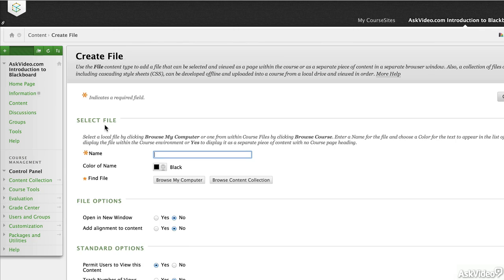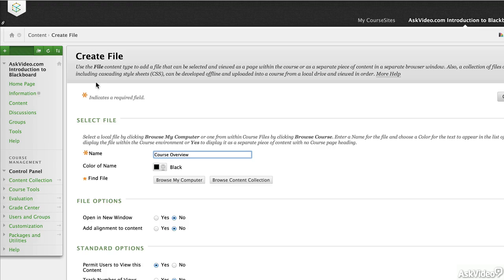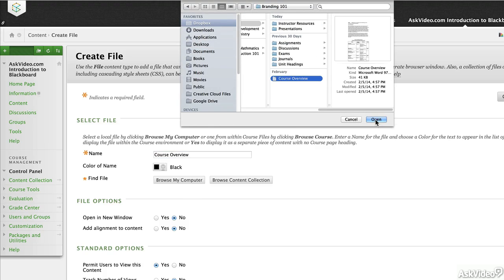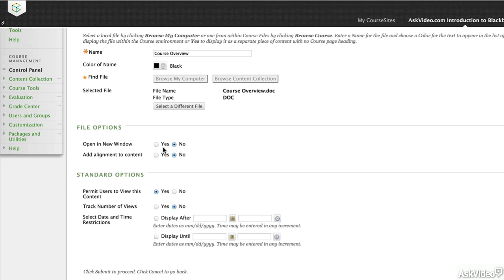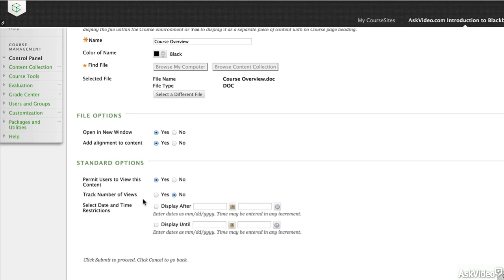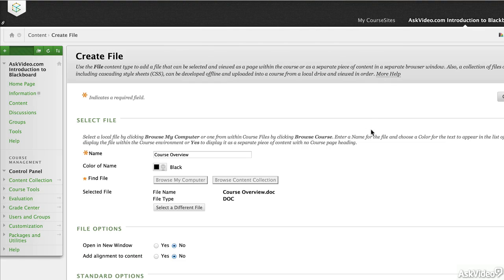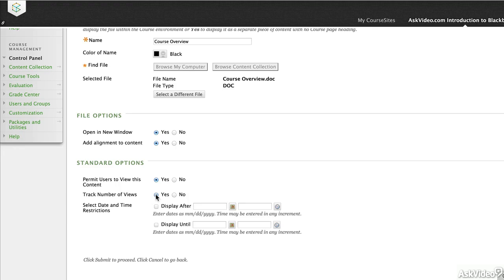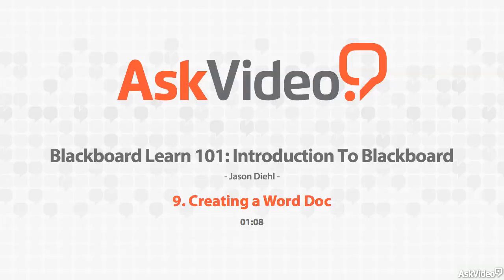Blackboard Learn 101: Introduction To Blackboard - 9. Creating a Word Doc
Blackboard Learn 101: Introduction To Blackboard by Jason Diehl
Video 9 of 25 for Blackboard Learn 101: Introduction To Blackboard

Have you been too busy teaching to master your school's Blackboard system? Well, then youre in luck! This course is designed with the busy teacher in mind. It covers all the basics to get you up to speed and developing/refreshing your curriculum materials in very little time!

After the initial setup procedures, you take a look at how to create class areas and content either with or without the handy WYSIWYG editor. Next you see how to add more complex and varied multimedia content like images, audio and even videos! You also get to see how to add and create all-important lesson plans and syllabi! By the end of this course you'll know how to create and add all types of kinds of content into your lessons including exciting mashups like SlideShare Presentations, Google Documents and even Youtube videos!

So get started today by watching this course in our growing collection of Blackboard courses!